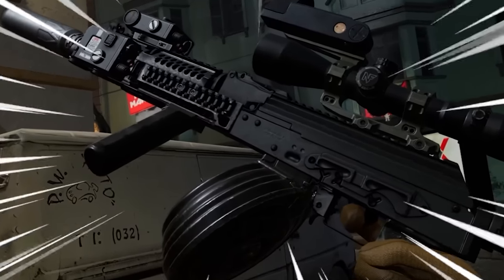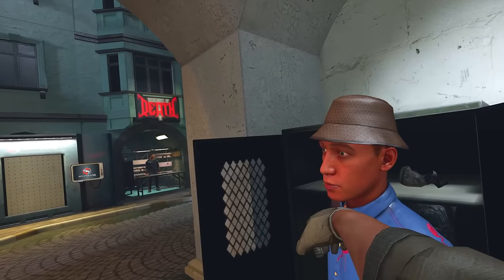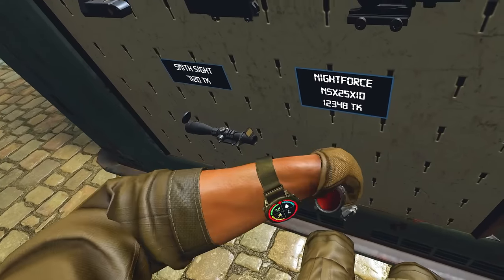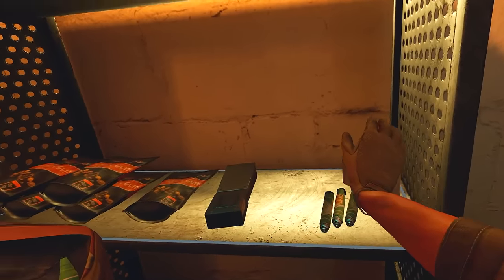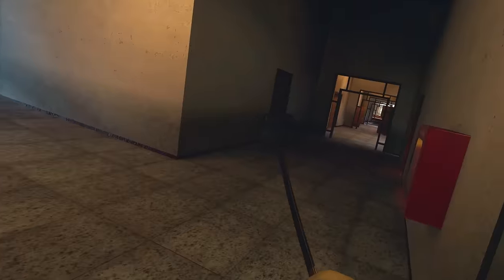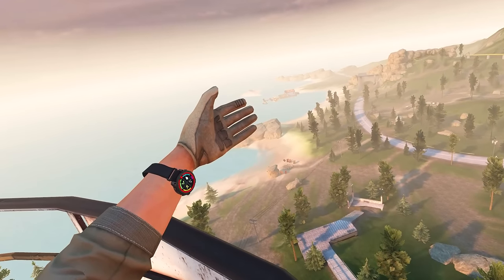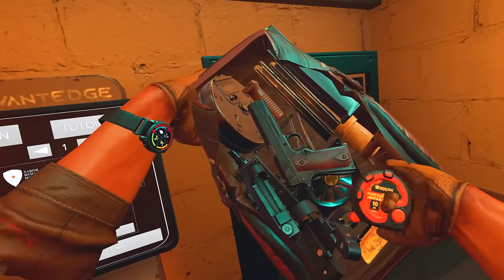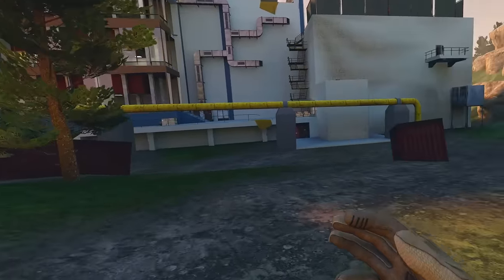Can i Get THIS GUN With Just a KATANA? Ghosts Of Tabor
Join us on this exciting journey through the world of "Ghosts of Tabor VR." If you're a fan of VR gaming and love a good challenge, don't miss out!

MASSIVE NEW UPDATE for Ghosts of Tabor just dropped, bringing a nighttime island map that has been long awaited, as well as a COMPLETE weapon sound overhaul, a new kiosk, new armor, and a bunch more.

HUGE Ghosts Of Tabor VR Update Is INSANE!